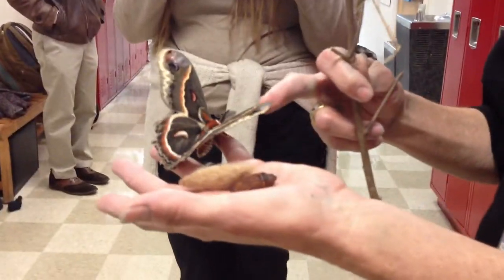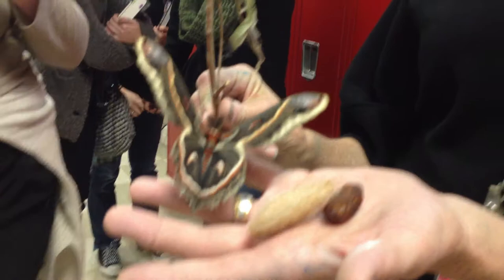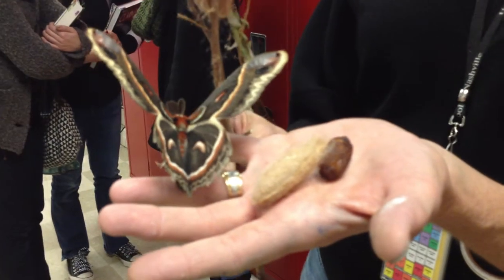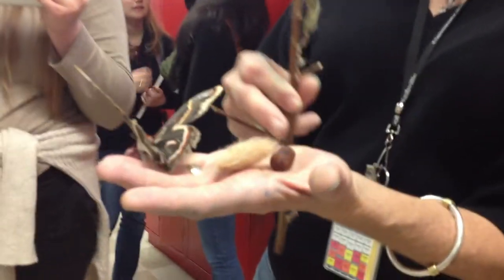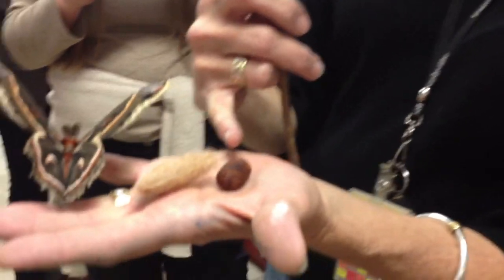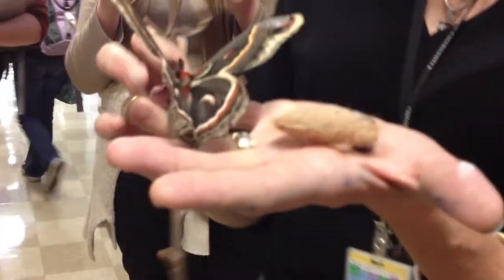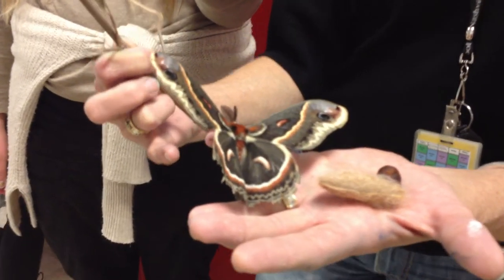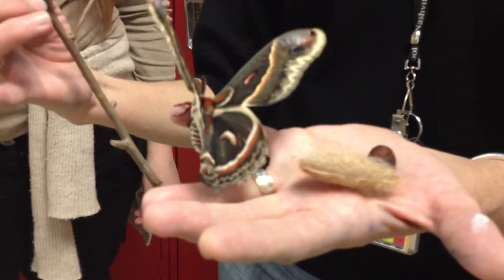Metamorphosis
Art Educator Liz Mask shows off one of the beautiful moths that emerged from the recent collaborative exhibition, Metamorphosis